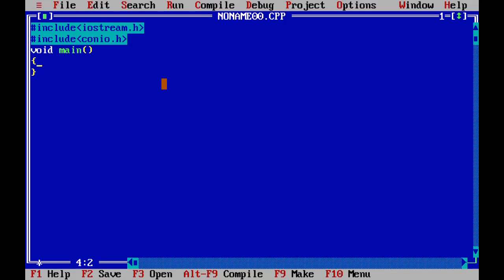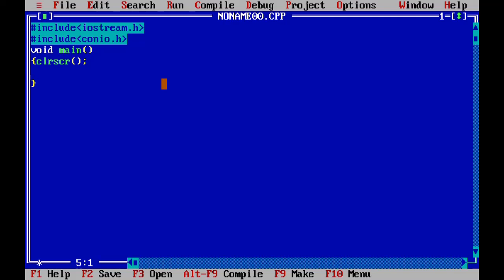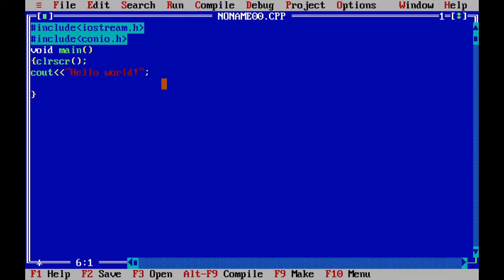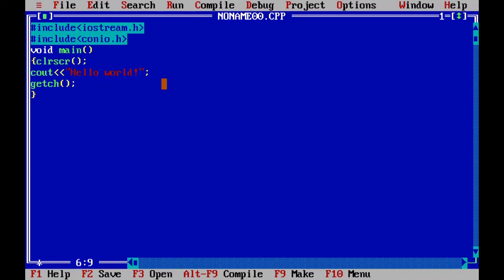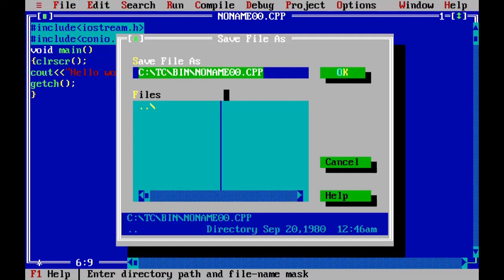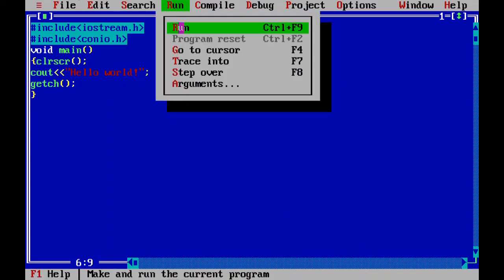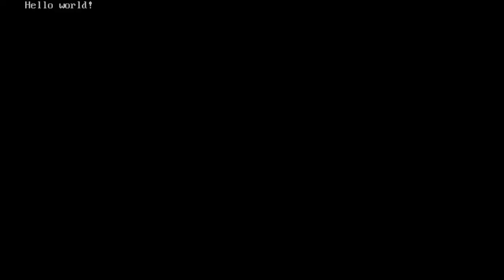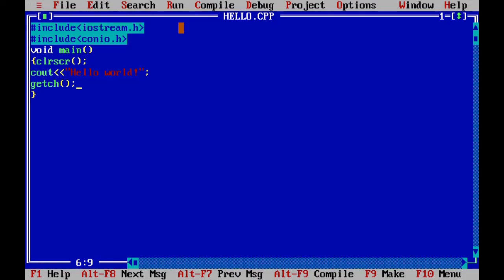Hello world program in C++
This is a basic program in C++ programming language where I have used cout and two functions, i.e clrscr()  and getch(). I have provided the explanation for these two functions in the below given link of video:-